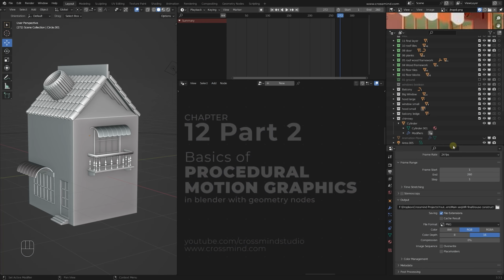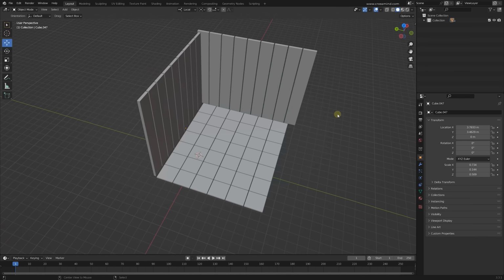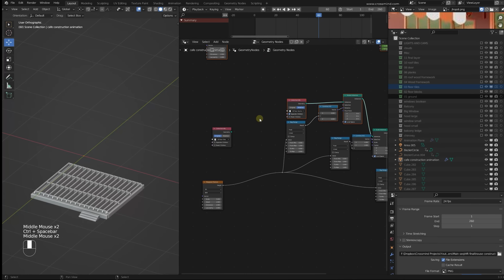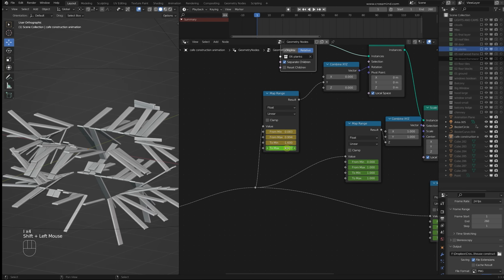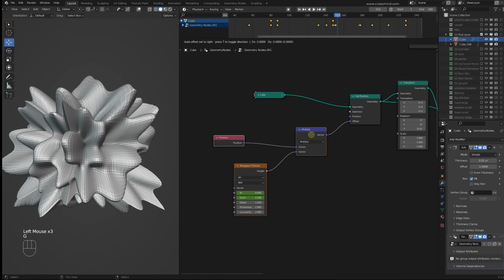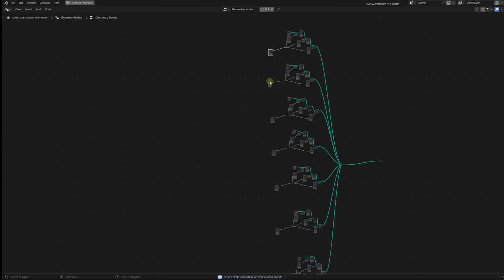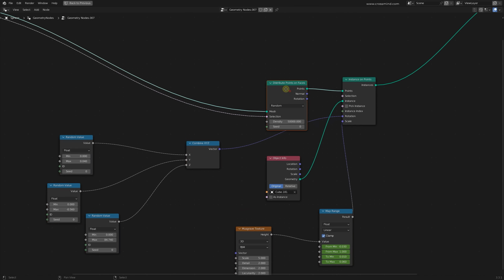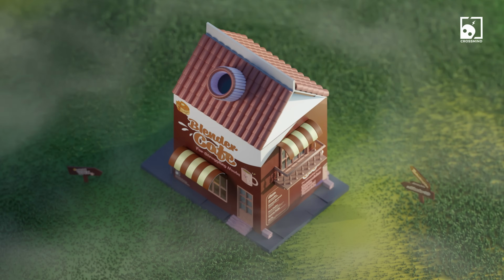Blender Tutorial - Cafe Construction Animation - Blender Geometry Nodes chapter 12.2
As we were discussing basics of motion graphics in previous chapter of geometry nodes in blender, lets put those practices to good use and makes an interesting animation of low poly cafe animation that constructs and transforms into a complete scene from few broken wood pieces.

About this series - Geometry Node Introduction Series ( 3.0  Fields and Beyond )
Welcome to another short tutorial series about hot topic of the blender community, which is also the latest and anticipated feature - Geometry Nodes. In this chapter 6, we are going to discuss... a few more things about math, use the same nodes that we made animation within last chapter, but this time use math, vectors, floats and textures to make basis displacement on a mesh. Basically, we will learn basics of manipulating geometry with help of nodes and shape up some nice-looking landscapes.

   Nodes are powerful, every major 3D program either already have a strong node based procedural workflow, or is adapting to it. Blender's Everything Node projects first installment is Geometry Nodes. Which is still at a very early stage of development, but can make life easier even with limited number of nodes we have a this moment.

    Enough talk now, So lets get started and get our hands on Geometry Nodes already, and I will try to make it as easy as it could get, because honestly , I hate spreadsheets and math's as well, But there are always ways to find methods of learning. Lets figure it out together.

Blender version
 3.1

SYSTEM CONFIGURATION FOR NERDS:
Windows 10
64 GB 2400 Mhz DDR 4
SSD NVME